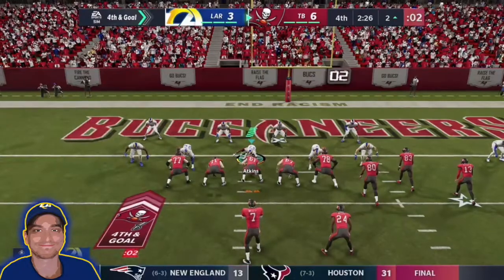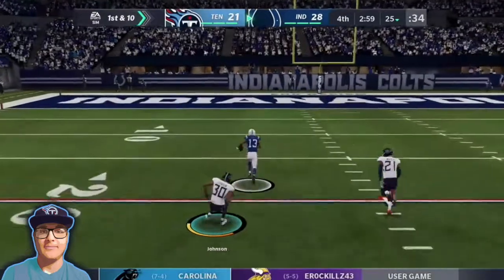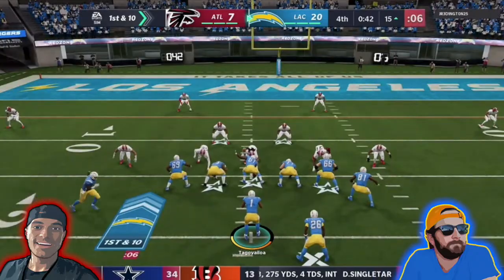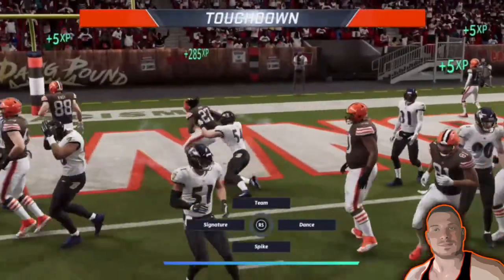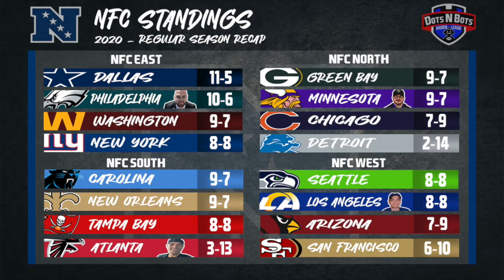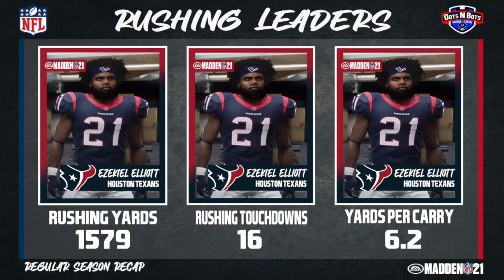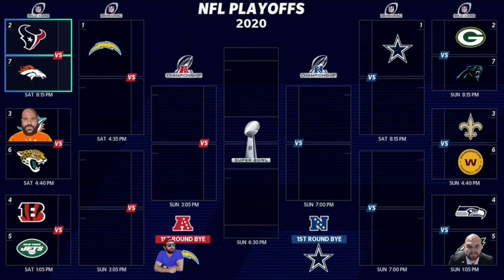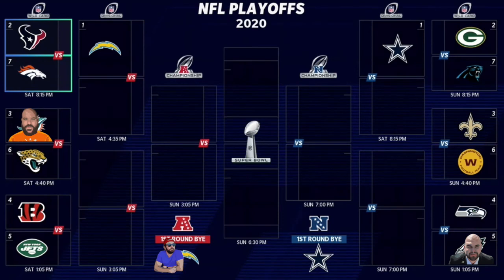Regular Season Recap! || Dots N Bots Weeks 11-17 - Madden 21 Online CFM League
In this episode of the Dots N Bots Madden league we finish out the regular season of the league covering week by week breakdowns of what went down four our 8 dot owners!

Music
Beat by - Nice Guy Eddie